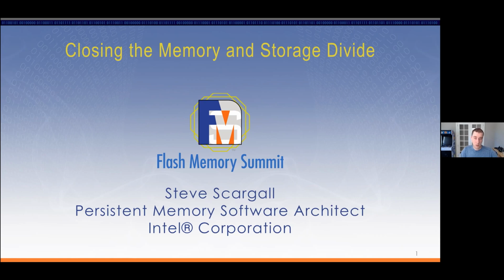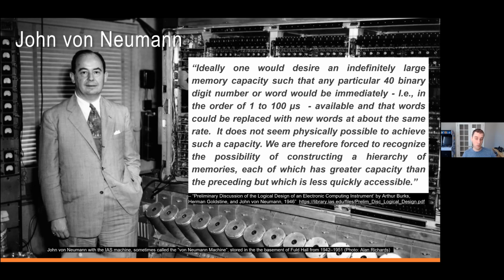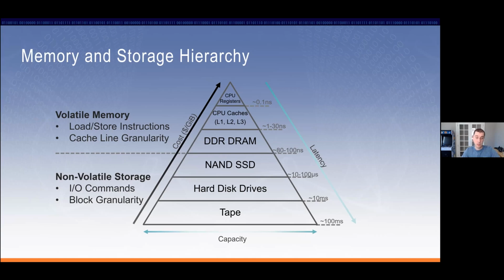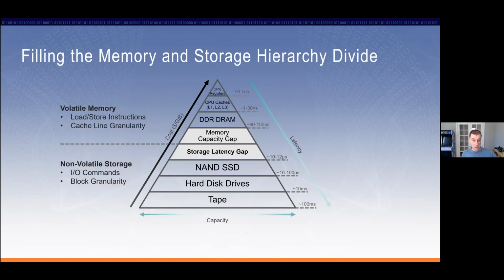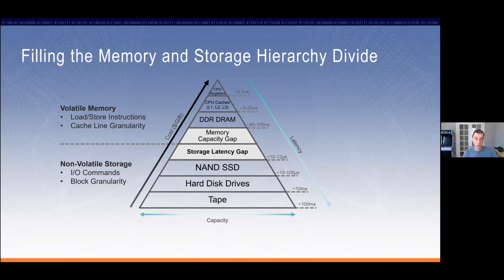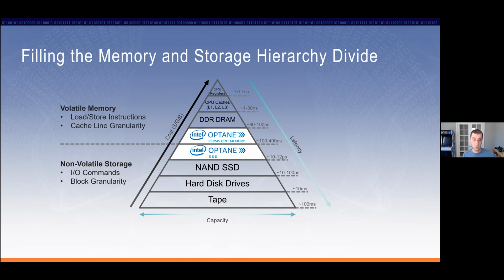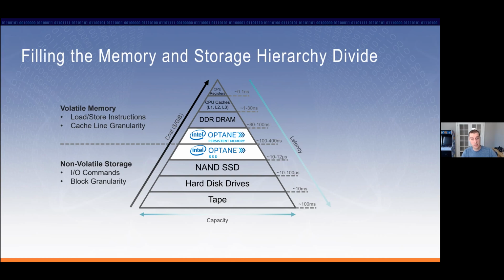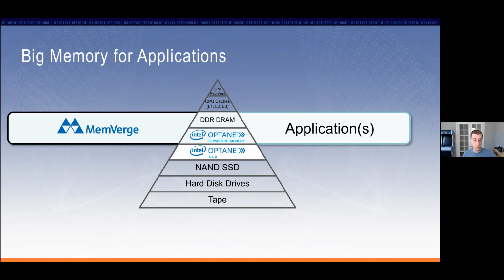Session D 3 Implementing Big, Fast Persistent Memory